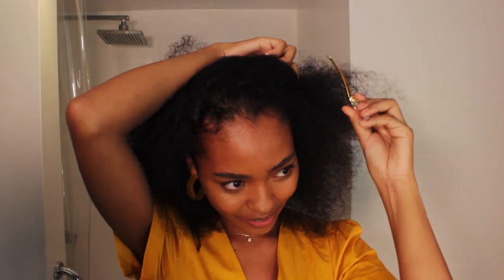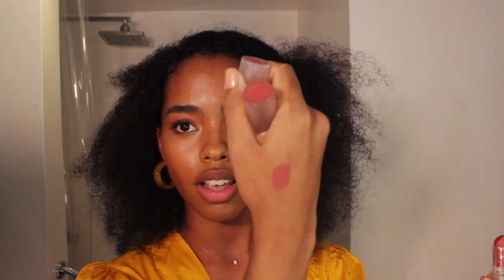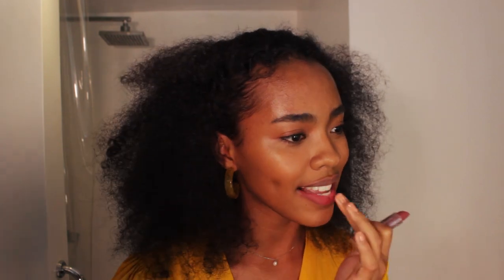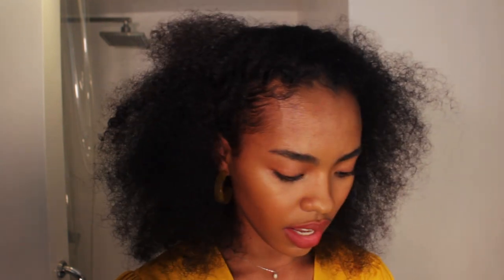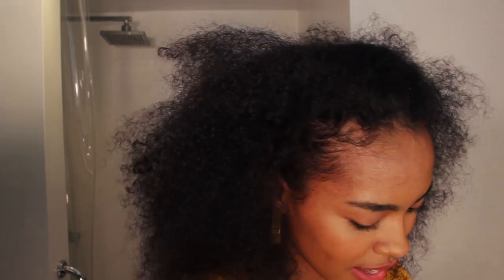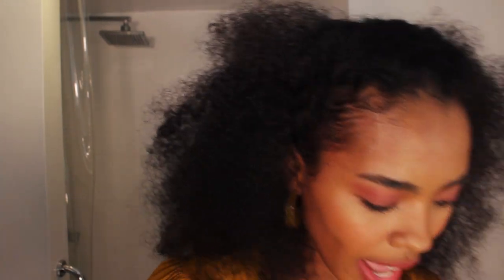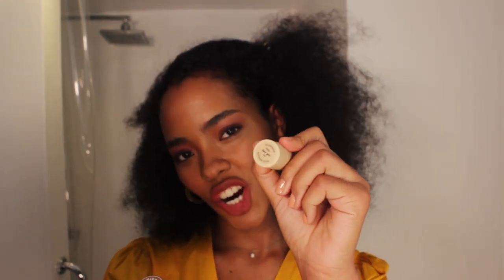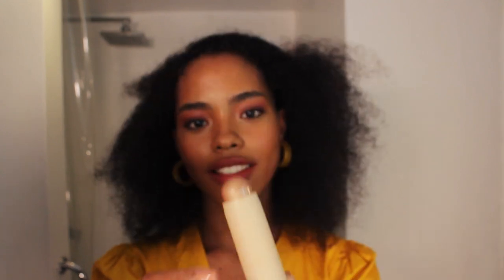Sunnies Face GRWM: Chelsea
Getting ready with Chelsea for the holidays ✨

Chelsea wears:
Fluffmatte in 143 and girl crush
Glowboss in hey girl and mamacita